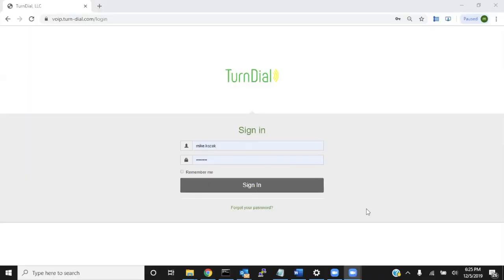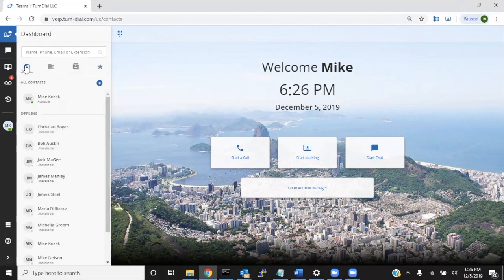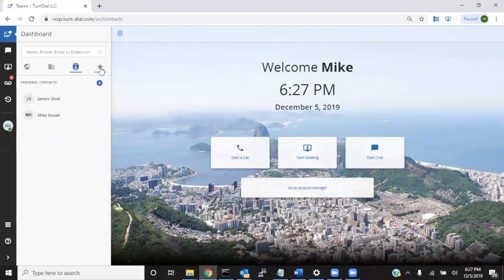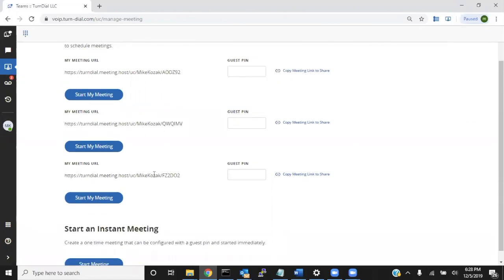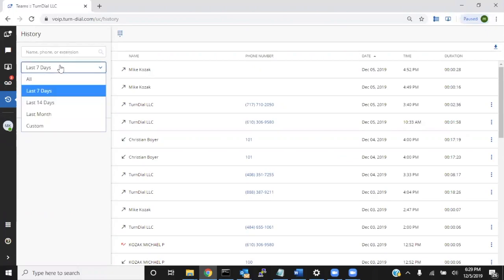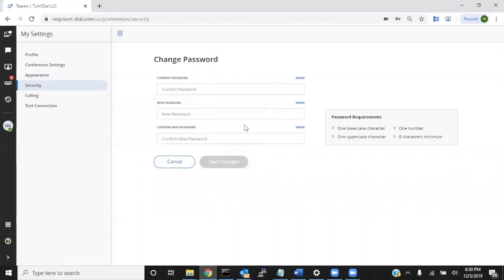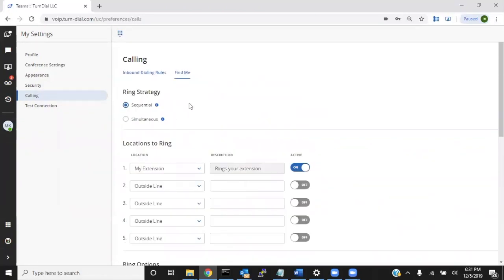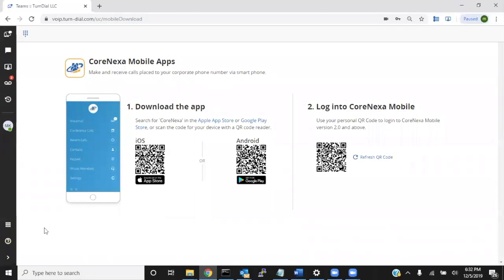Unified Communications (UC) Client Demo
We created this Demo to serve as a general overview of our Unified Communications (UC) Client.